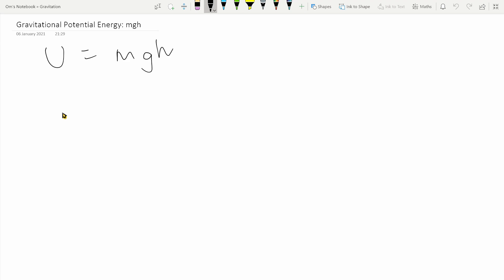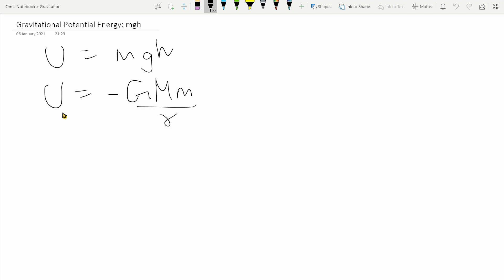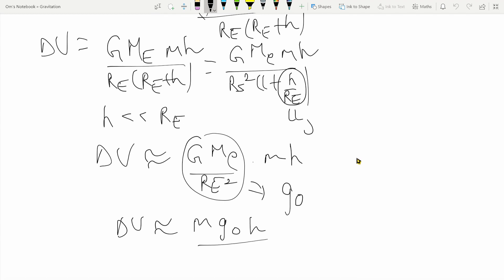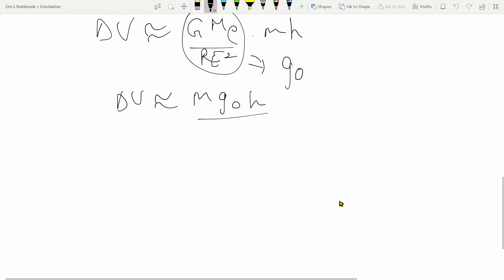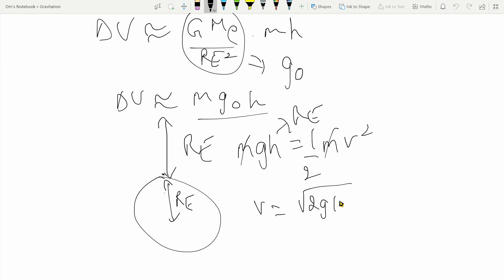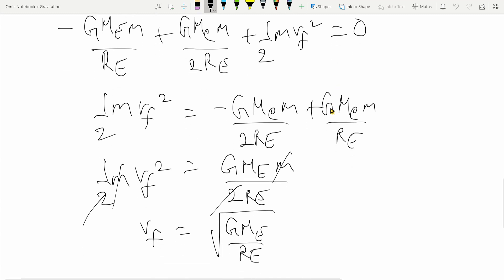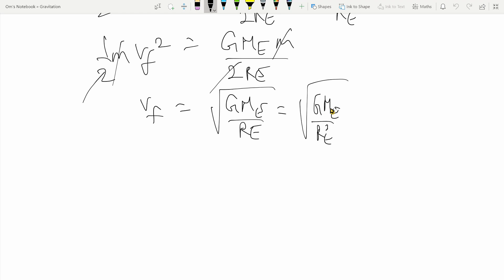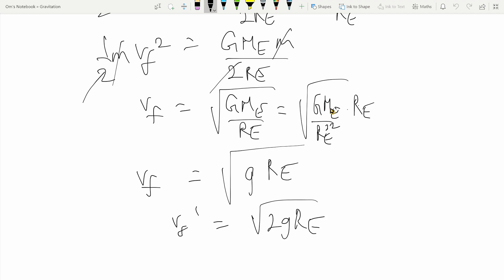Reconciling two different equations for gravitational potential energy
In this video, I bring together two different ways of expressing gravitational potential energy and discuss an example regarding the same